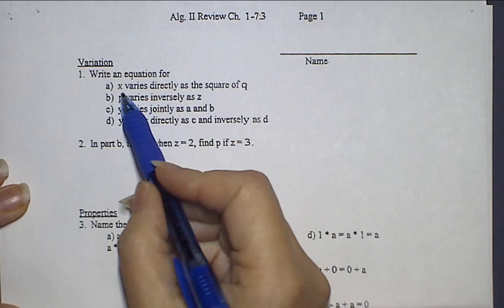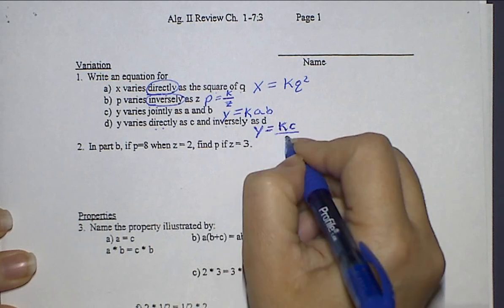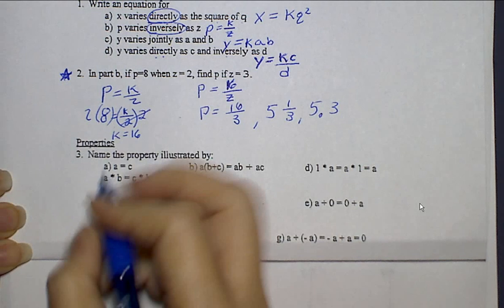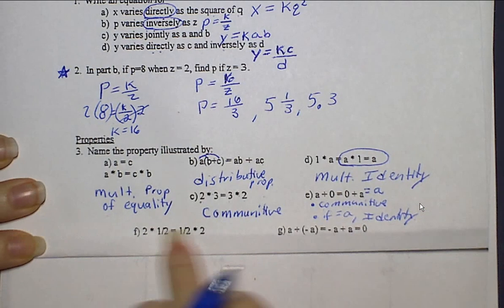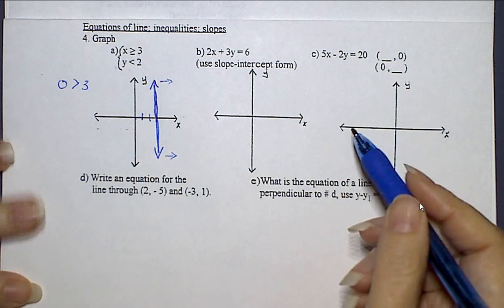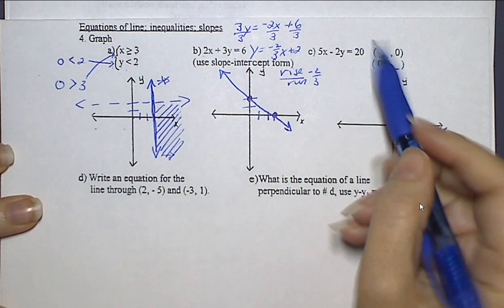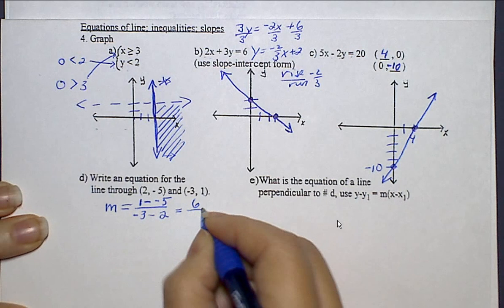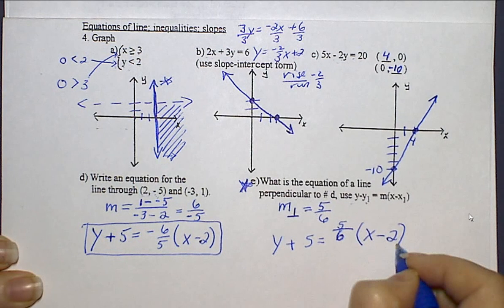Midterm Review Pg 1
midterm review pg 1.  I do have the midterm review packet on my school website if you need an extra copy.